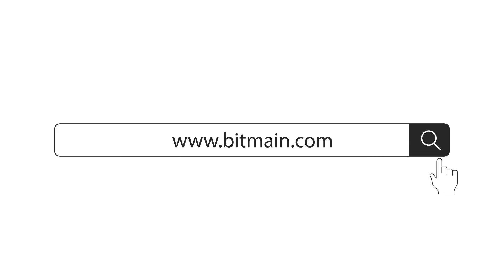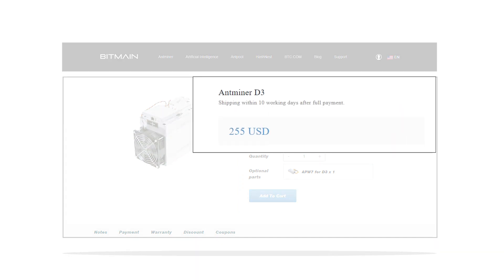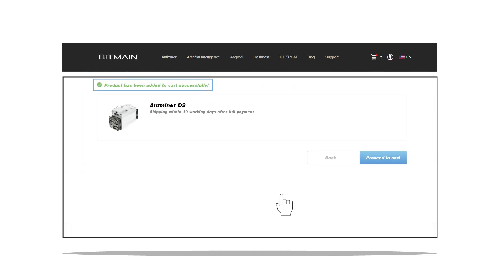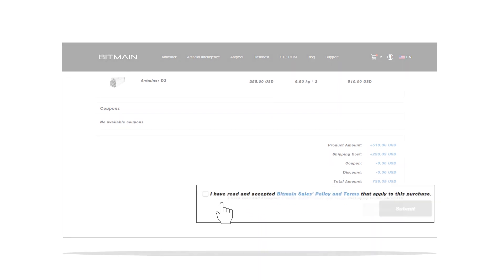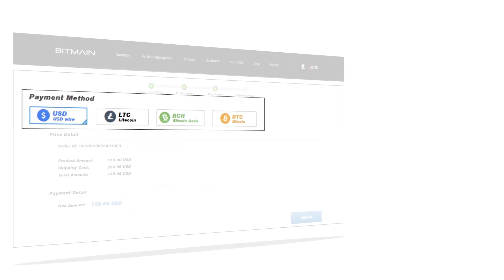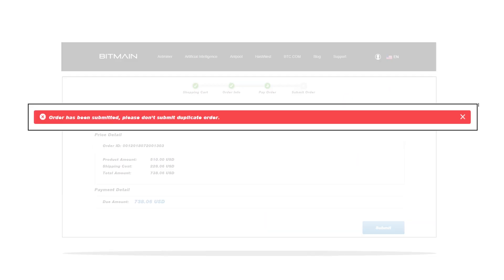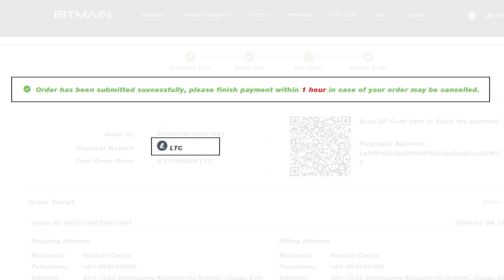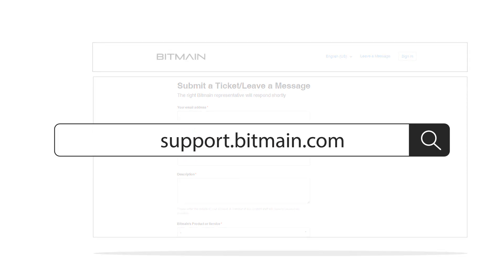How to Make Purchase on the Bitmain Website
A quick and easy guide on how to successfully purchase products on the Bitmain website.